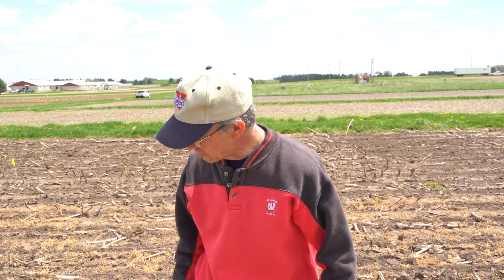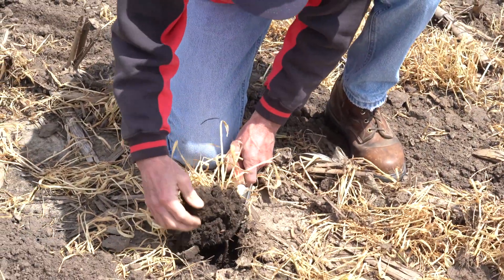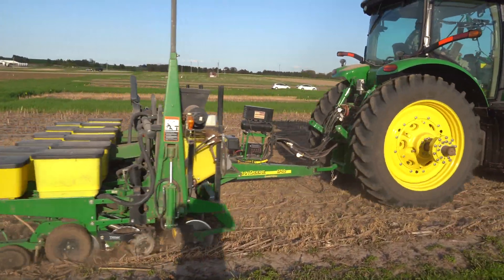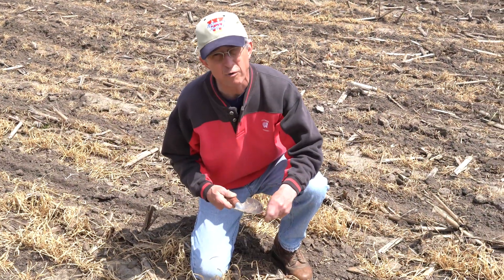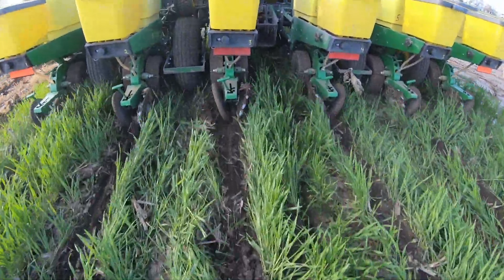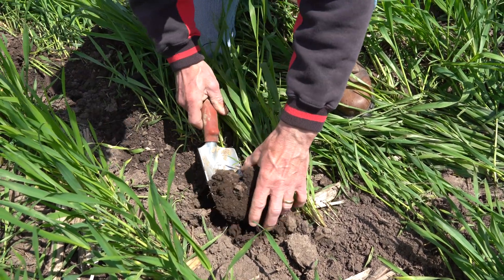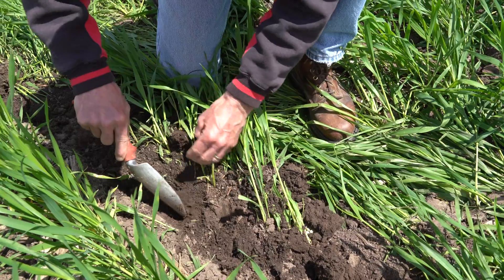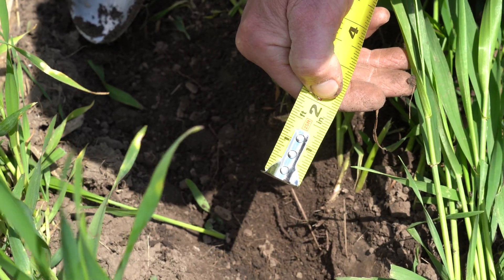Cover Crops after Corn Silage, No-Till Corn into Rye Cover Crop, Planting Green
Kevin Shelley, of the University of Wisconsin-Madison Nutrient and Pest Management Program, discusses the option of 'planting green'. He compares a field where no-till corn is being planted into living rye cover crop versus planting into a terminated rye cover crop.

Speaker: Kevin Shelley, Regional Specialist, Nutrient and Pest Management Program, University of Wisconsin-Madison, Division of Extension

Funding: North Central Region SARE, Professional Development Grant Program

Acknowledgements: Michael Fields Agricultural Institute, UW-Madison Nutrient and Pest Management Program, UW-Madison Integrated Pest Management Program, Wisconsin Conservation Cropping Systems Coalition, G&NEndres Farm LLC, University of Wisconsin-Madison, College of Agricultural and Life Sciences, University of Wisconsin-Madison, Division of Extension